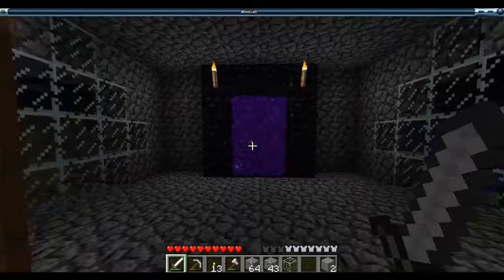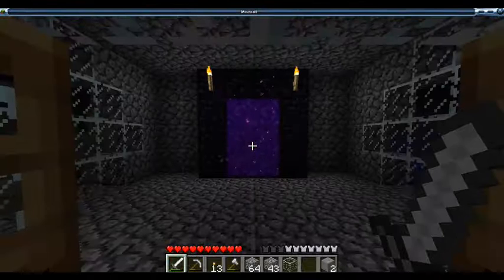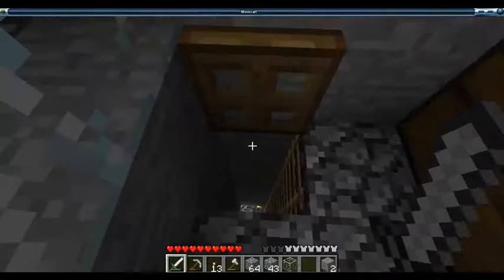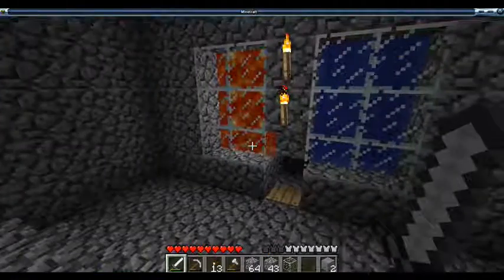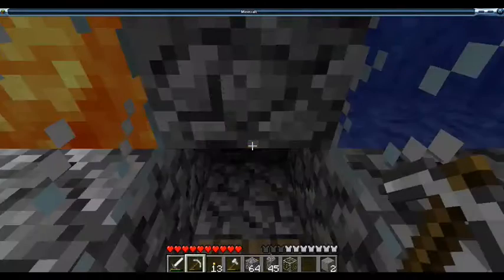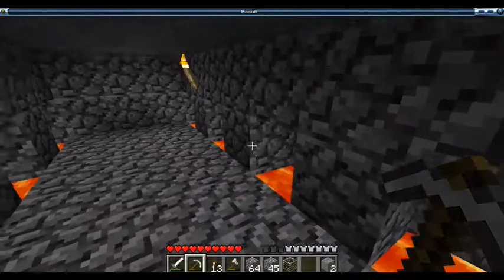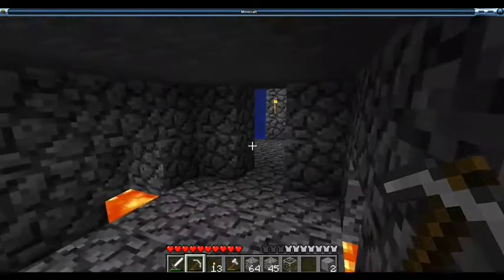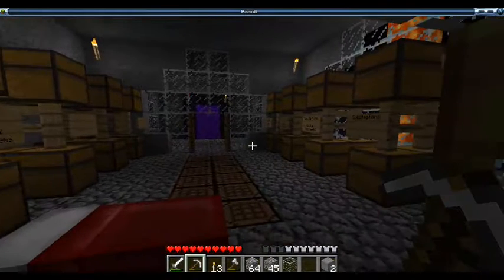MInecraft Let's Play :4 Generator Room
This is a video to show off my generator room and show what ive been up to